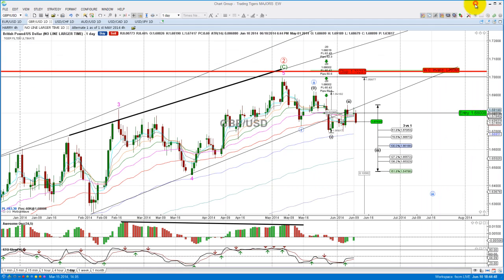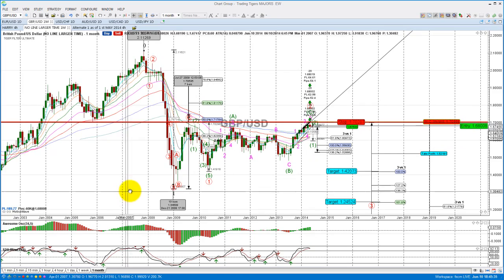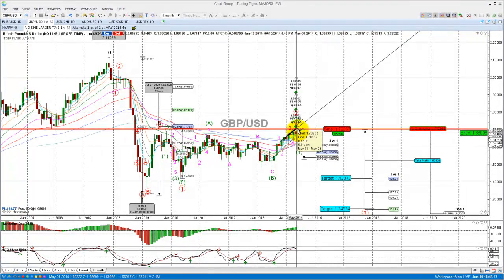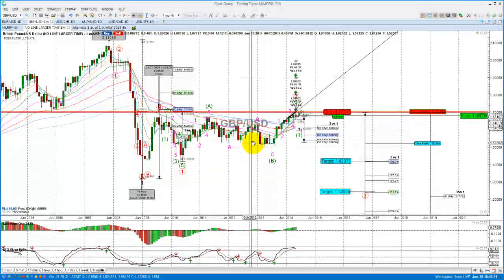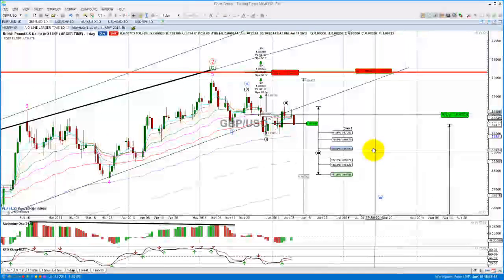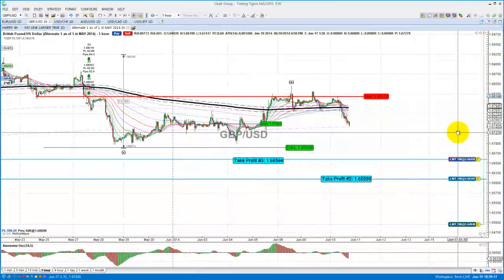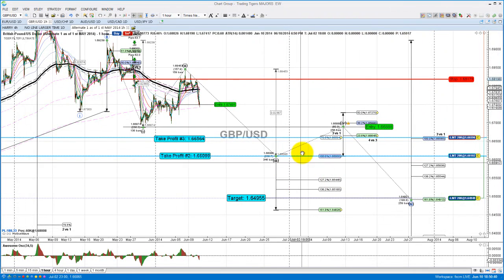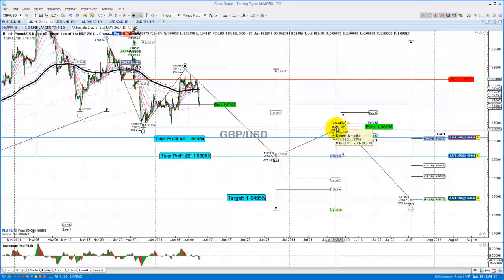10th June 2014 FX GBPUSD Daily Elliott Wave Analysis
Using Elliott Wave, to look at the Forex Major GBP/ USD  from the Monthly to the Hourly Chart, covering the wave counts,  current trades, and possible new trades, with Stop loss, and limits.